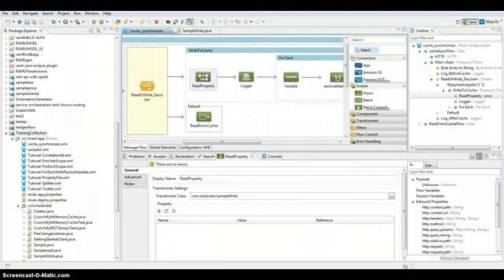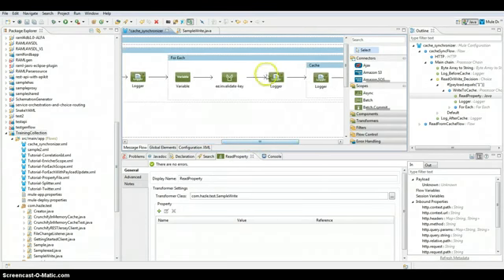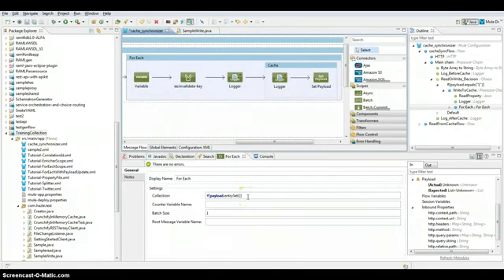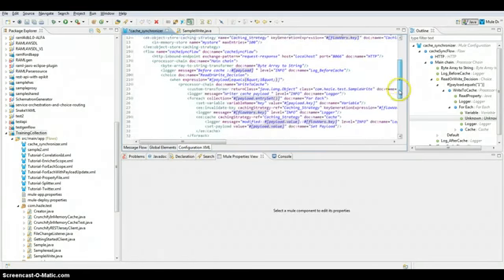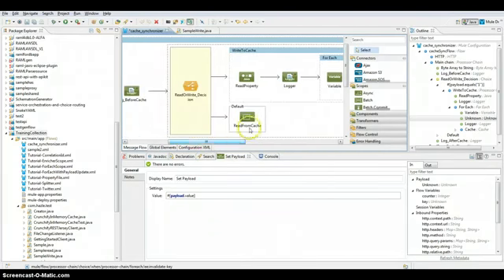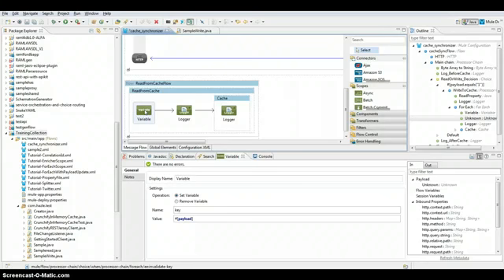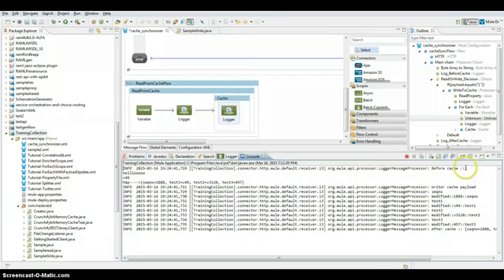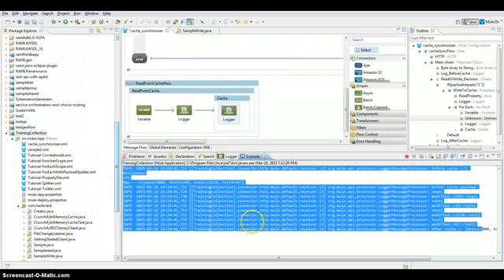Mule Cache and Invalidate cache